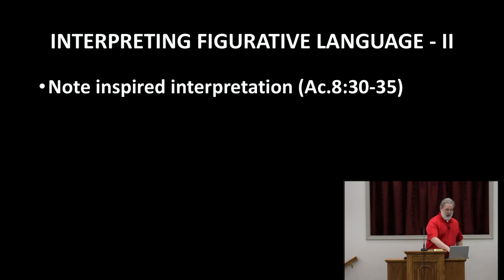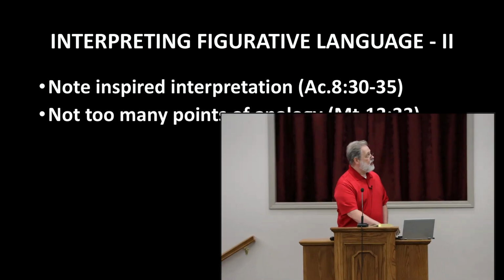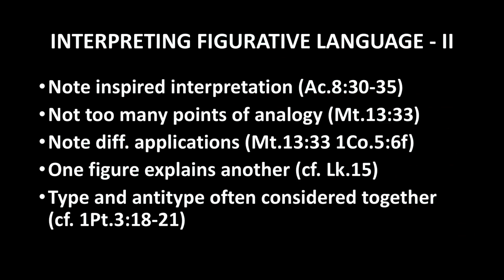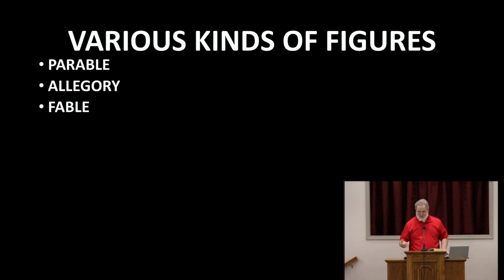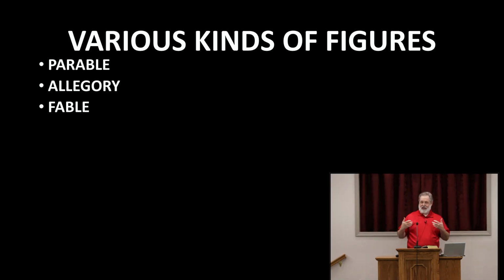Hermeneutics (Part 16)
Lanny Smith of the Walton Chapel church of Christ in Lafayette TN continues our study on Bible interpretation.  In the previous lesson Lanny looked at some ways to interpret figurative language.  Tonight, Lanny examined five other ways to interpret figurative language:  Do not demand too many points of analogy (Matthew 13:33-three measures); the same figure can have different applications (Matthew 13:33 and 1 Corinthians 5:6-8-leaven can have good or bad influence); one figure may explain another (Luke 15-God’s redeeming love; and the type and antitype are often considered together (1 Peter 3:18-21-saved by water in Noah’s ark and baptism saves us from sins).  In the second part of the lesson, Lanny talked about the kinds of figures used in Scripture.  There are at least nineteen of them.  Lanny concludes our study with parable and allegory.  Please share on social media.